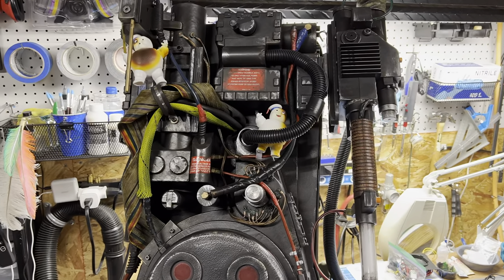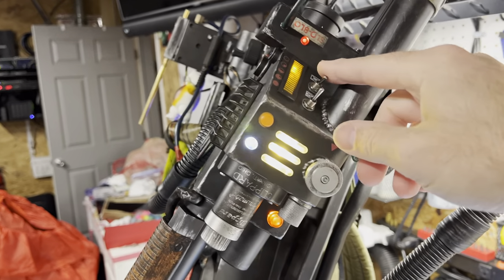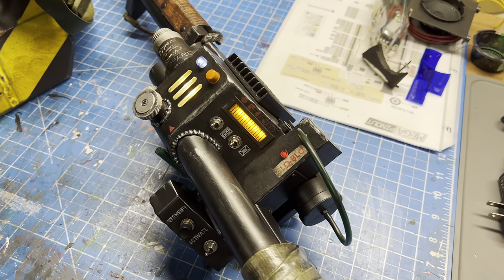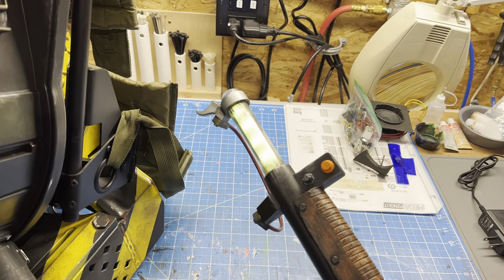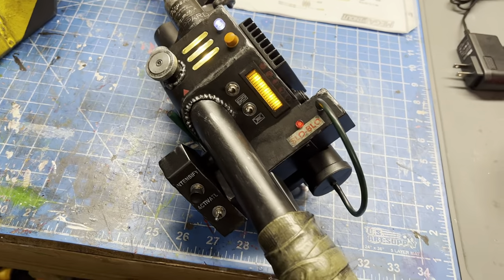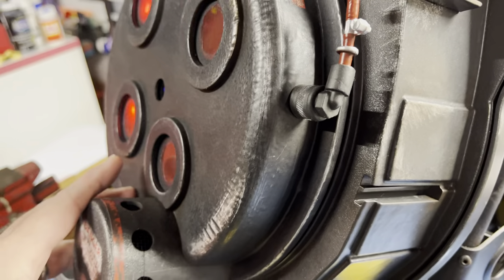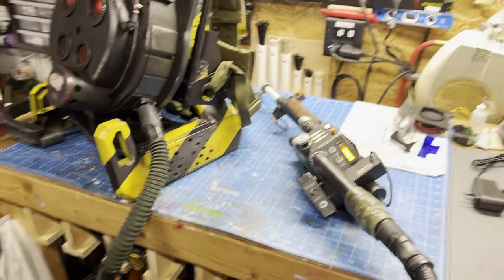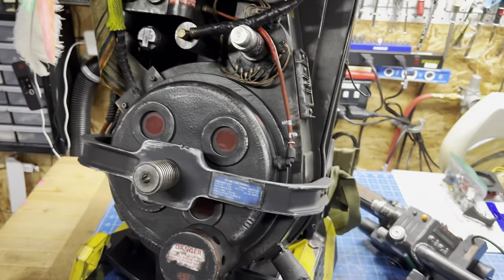Ghostbusters - Proton Pack and Wand Walkthrough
Covering the basics of the revised electronics using the recommended parts and schematics designed by @MichaelRajotte (aka "gpstar" on GBFans.com), which also includes all software development for the Arduino's in use. This is the result of a community effort to create a more full-featured set of controllers for the Hasbro Spenger Series Proton Pack and Neutrona Wand. All stock switches, LED's, and buttons are left intact while several components are modified for a better visual experience (eg. the internals of the cyclotron) and opens up more possibilities for addons and mods such as smoke effects and improved audio output. While I have taken several liberties with the implementation to meet my personal preferences in my final pack, the core functionality would not have been possible without the extensive work put in by Michael from January through March of 2023 to develop this solution.

Some items not covered directly in the video:
1. I opted to use the toggles within the cyclotron (under the lid) to control the smoke effects. One cuts all power to the smoke components, while the other just tells the Arduino to not trigger the effect nor use the blower fan under the N-Filter.
2. The smoke effects are a homegrown solution which followed the pattern of using a vape pen tank and mini air pump for delivery. This is stored in the original battery compartment for easy access to refill with "smoke juice".
3. The cyclotron cake uses a 35-pixel LED ring for the spinning effect. This pattern changes based on the mode (1984/2021) by either doing a 4 segment or chase spin, respectively.
4. During the overheat sequence, the internal LED's on the cyclotron panel will begin lighting up faster in their sequence until all lights are blinking then go solid before the pack vents. Many of the timings for the overheat sequence and the frequency of smoke effects can be configured in the software.
5. By default, the wand will allow continuous firing in levels 1-4 while only the "full stream" level 5 will cause the overheat and vent sequences. Again, this can be configured in software for the pack.
6. All sound effects will be made available with the software, along with a single music track which has been granted by the artist. So at the very least the solution (once published) will have everything you need to get your pack up and running.